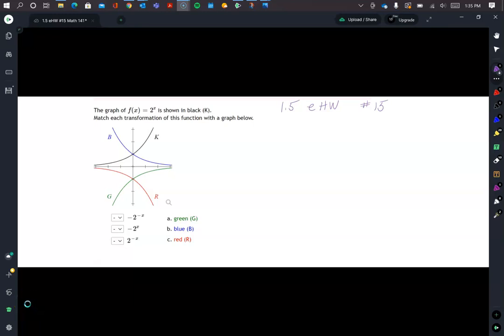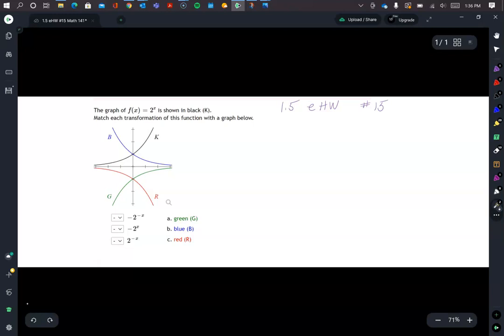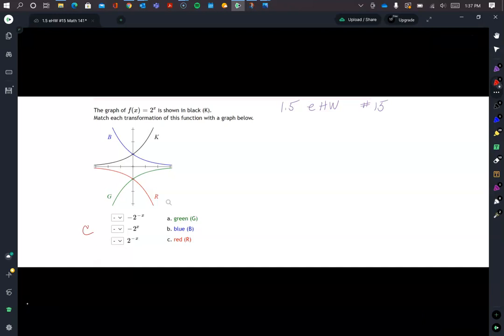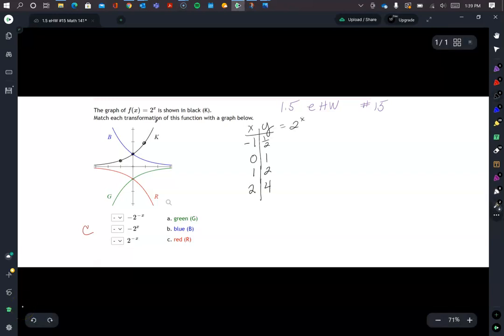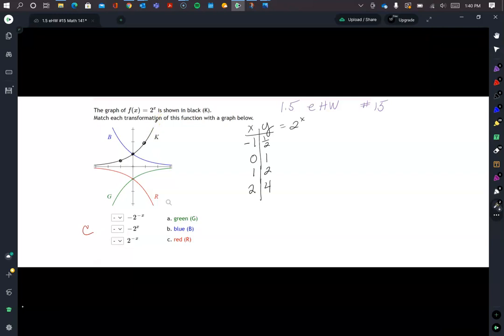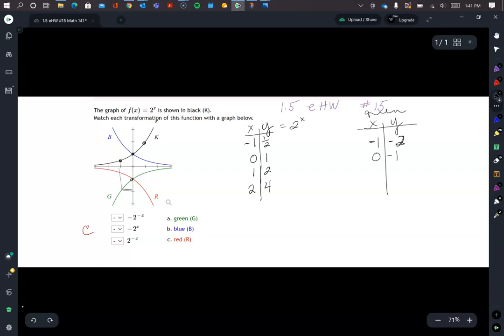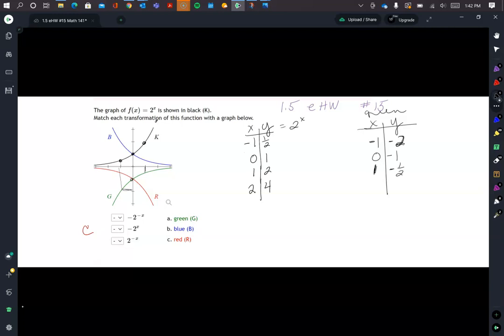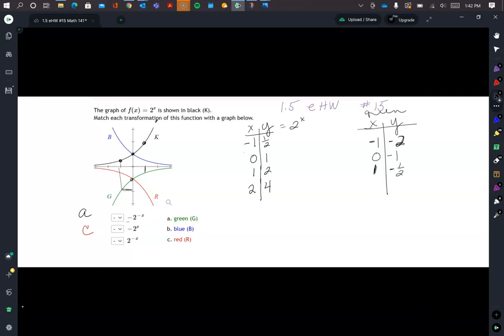1 5 eHW #15 Video Help Math 141